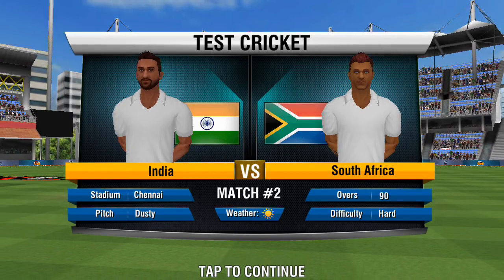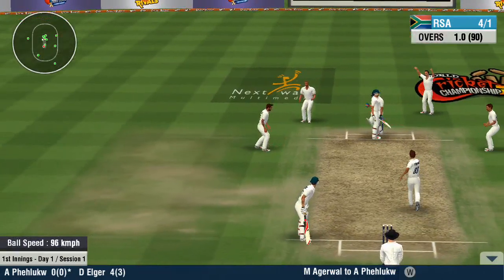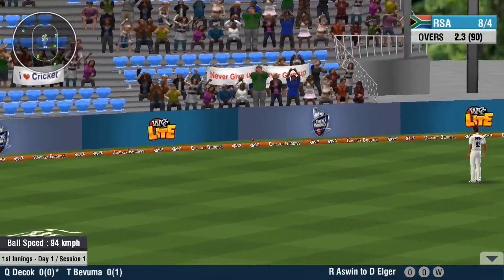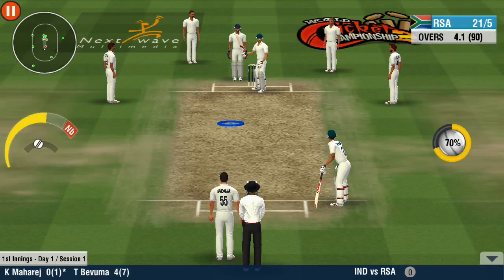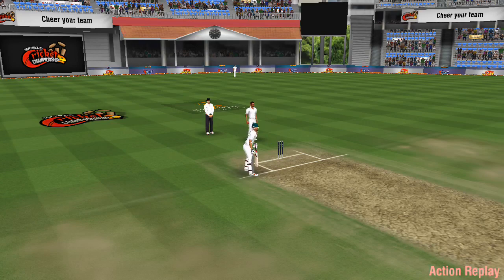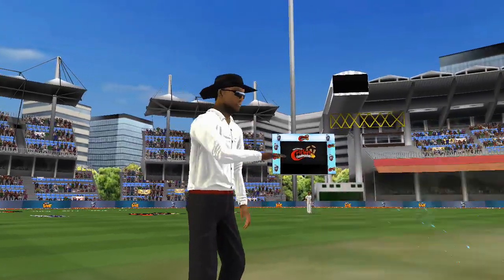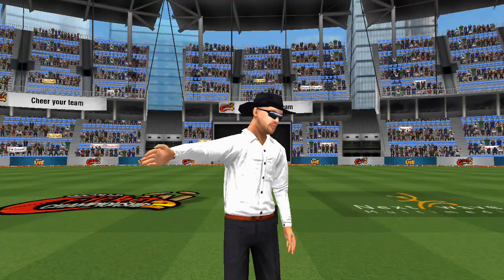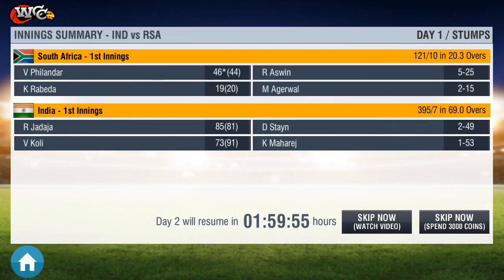India vs South Africa 3rd Test Day1 Highlights 2019 wcc2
India vs South Africa 3rd Test Day1 Highlights wcc2

Gaming 360

Ind v Rsa 3rd Test Gameplay Highlights 2019

Match Highlights